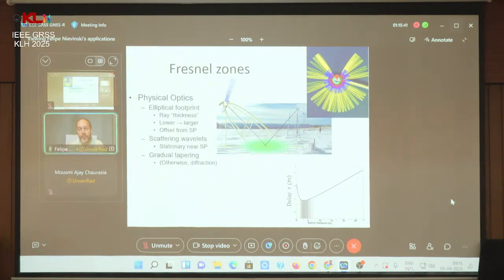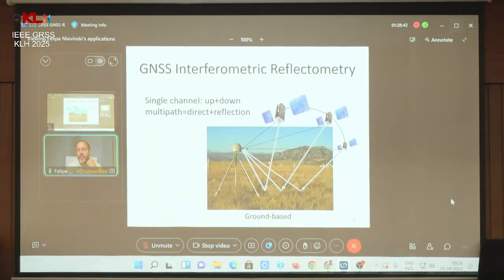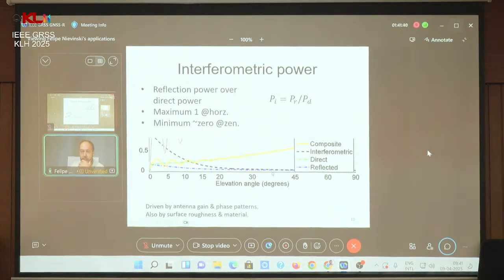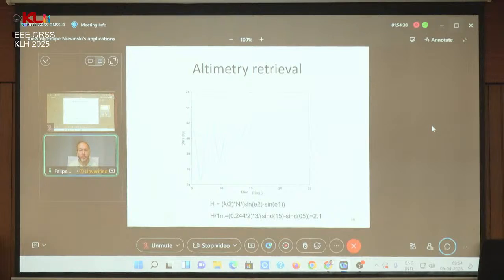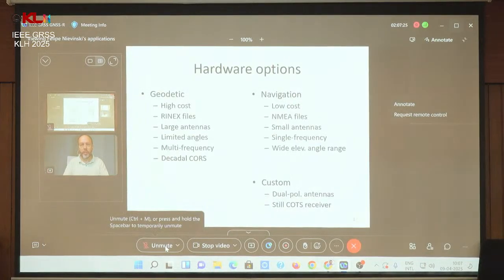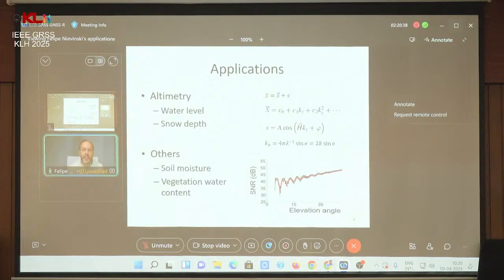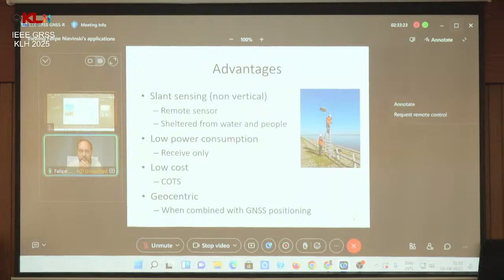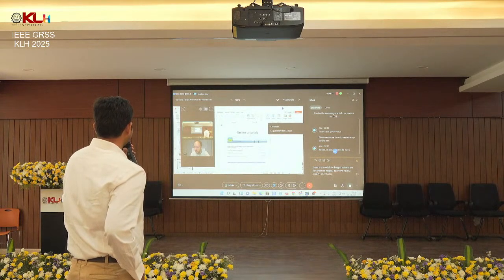3-Day GNSS-R Capacity Building Workshop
IEEE GRSS IFT, in collaboration with IEEE SB KLH, presents
3-Day GNSS-R Capacity Building Workshop